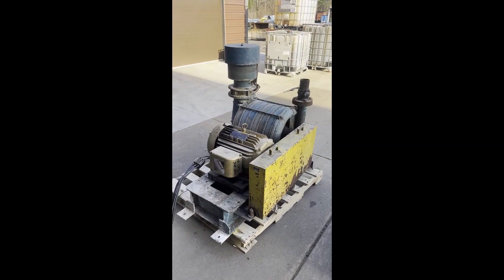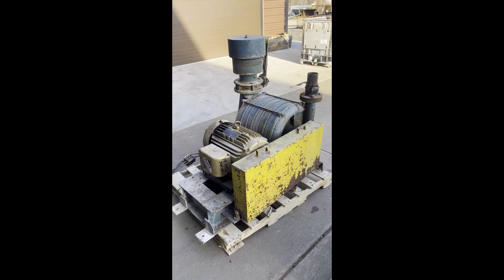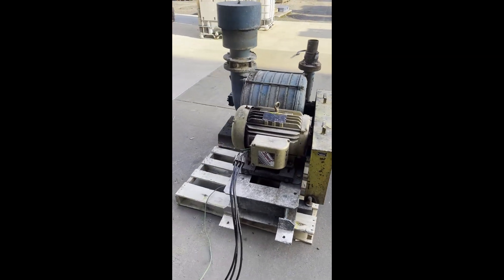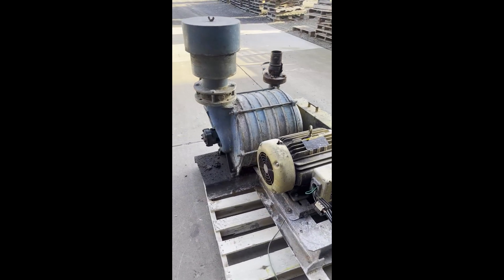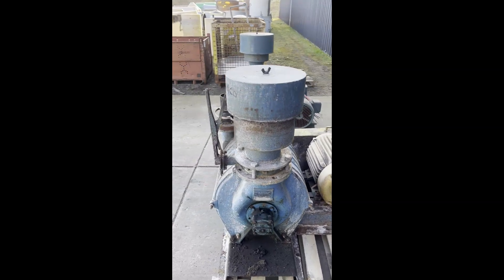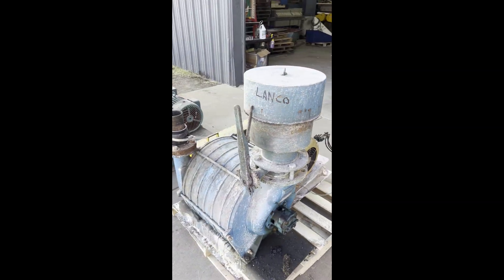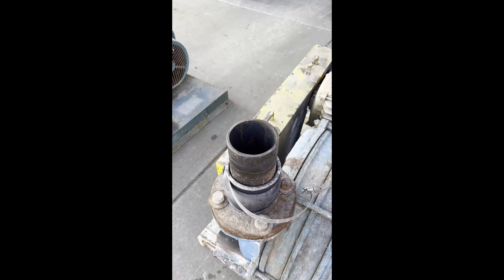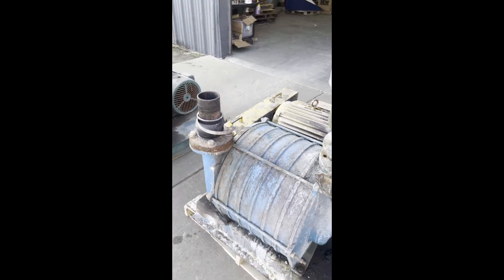AA2245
Inventory AA2245
Manufacturer Hoffman
Material Steel
Hp 30.0
Volts 230/460
Inlet-In 3
Outlet-Inches 3
Oad 55"L x 30"W x 48"H
Rpm 3520
Phase 3

Tested.

Lanco LLC
665 10 Mile NW